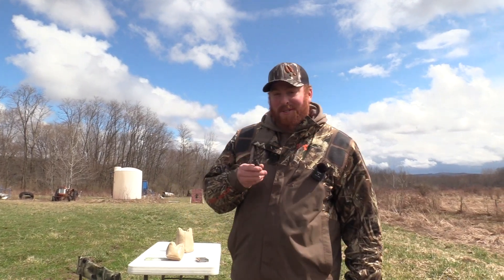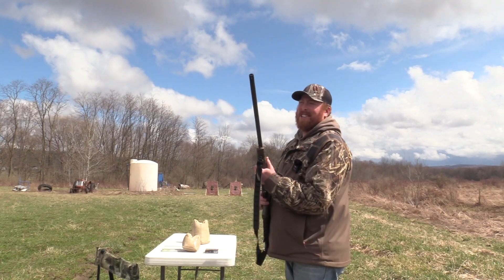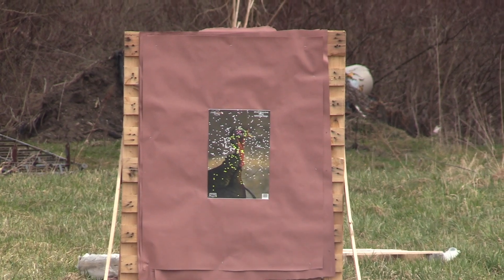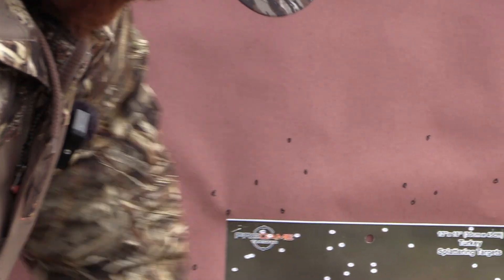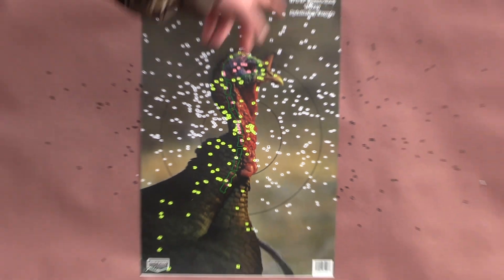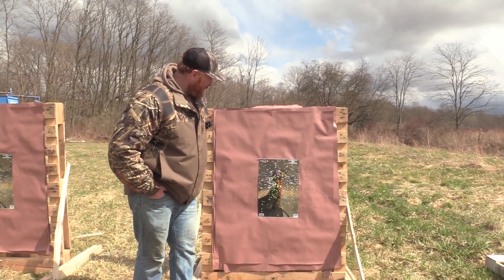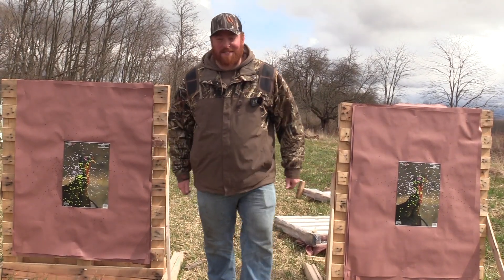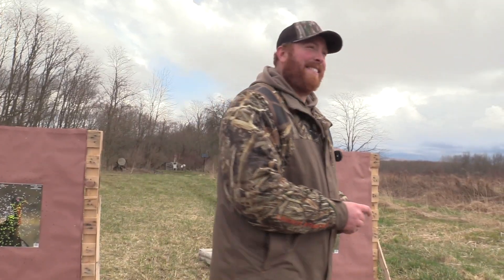What am i hunting with in west virginia | moose's setup | bco review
here is moose's pattern test of the stevens 301 turkey at 40 yards with the indian creek .562 & the primos tightwad .570 using apex ammunition gt-20 gauge 3 inch 1 5/8 oz payload of #9's to see which performed to what i was looking for for down in west virginia with a subscriber to chase hat WV spring thunder!

which pattern did you dig!?